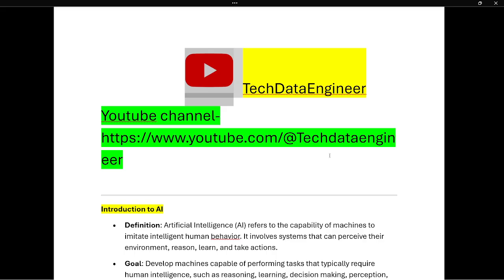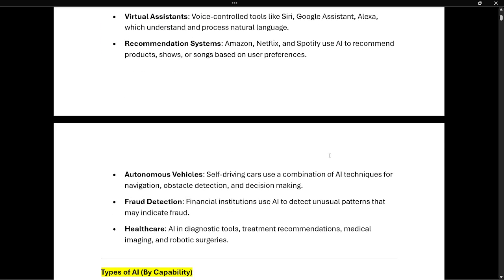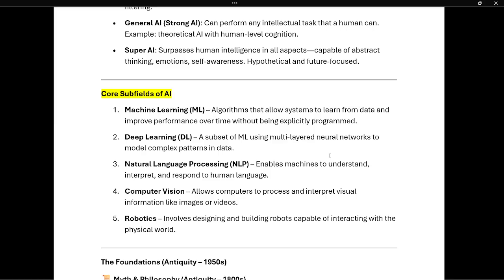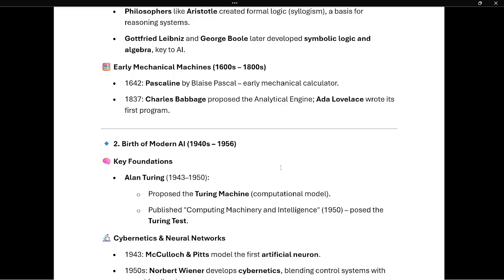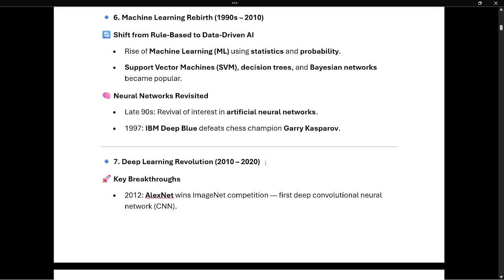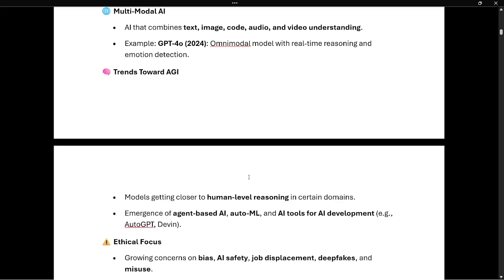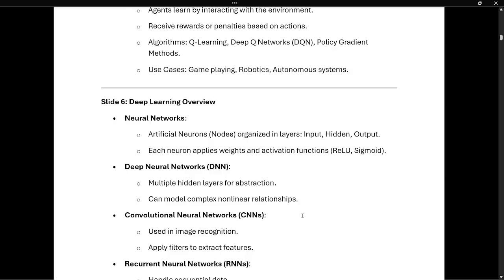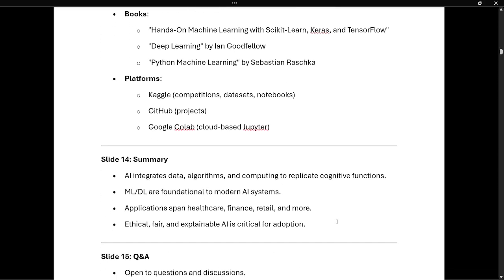Introduction to AI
Introduction to AI And career Path